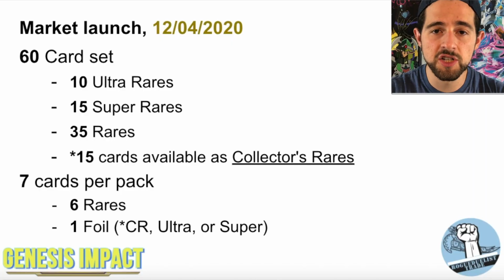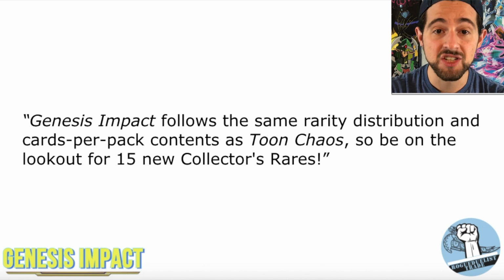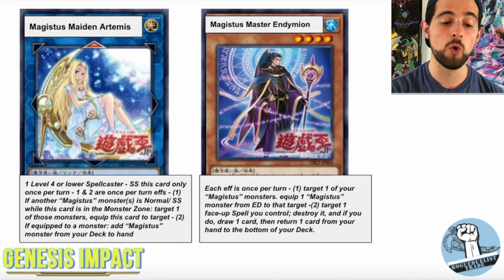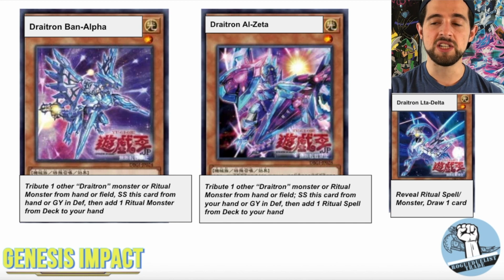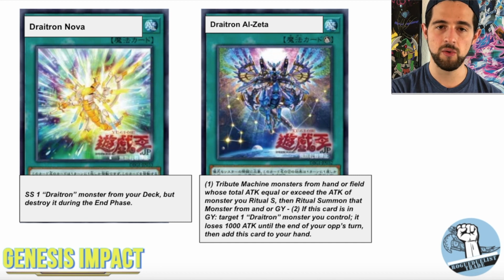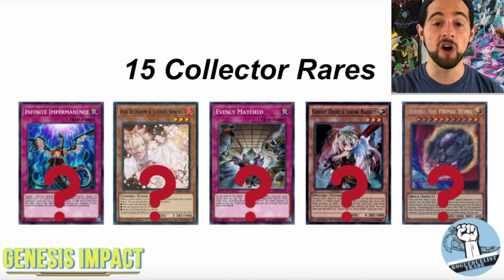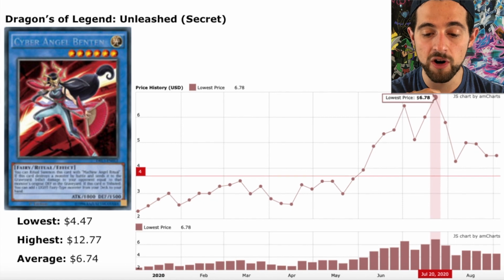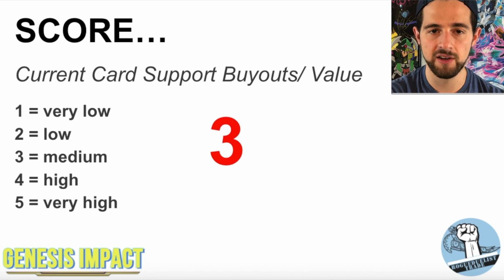GENESIS IMPACT *PART 1*, BUY OR DON’T BUY!?! | Yu-Gi-Oh! Investment Discussions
In this early discussion, we are going to dive deep into Genesis Impact, score this set, and determine if it is worth investing large dollars in order to profit! This is part 1 of a two part analysis. Join the discussion and see why I think you should consider investing into this product...

WHAT I USE FOR VENDING:
✅ Thermal Printer
✅ Top Loaders (4000 count)
✅ Top Loaders (500 count)
✅ Top Loaders (100 count)
✅ Penny Sleeves (500 count)
✅ Card Sorter
✅ Storage Box (Qty 5, 5000 count)
✅ Storage Box (Qty 1, 5000 count)
✅ 4 x 6 Shipping Labels (works with thermal printer)
✅ 9 x 4 Envelopes
✅ Weighing Scale
✅ Forever Stamps

Like the beats on my video? Reach out to @RuhselBeats on Instagram and DM him for your own custom beats

RDT RISK MODEL (below are definitions of our criteria):

Chase Cards -- we can make a strong guess as to what and how many cards will be chased after

Current Card Support Buyouts -- When cards in a set are announced, we can look at the current support in the market and see if players are buying out the current support

Meta Relevance -- we can make a strong guess as to whether any of the revealed cards in the upcoming set have meta relevance either now or in the future

Consumer and Influencer Hype on Social Media -- We can monitor hype on social media to see if players and other influencers are excited for cards in a revealed set

Product Value vs. Cost -- consider how much it cost per card and how difficult it may be to make our money back

Collector's Value/ Fan Favorite/ Anime Support -- are there collectable cards in the set (does not mean it has to be meta relevant)

Reprint Value/ Rarity Bumps -- are there re-prints of high value cards?